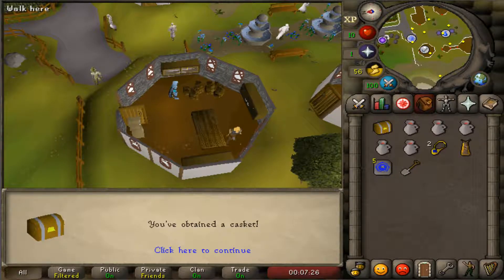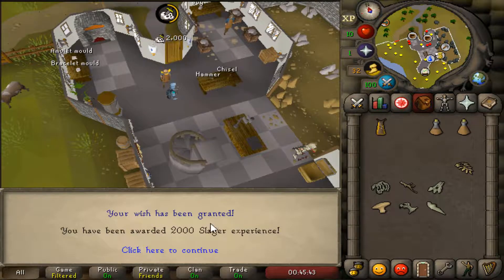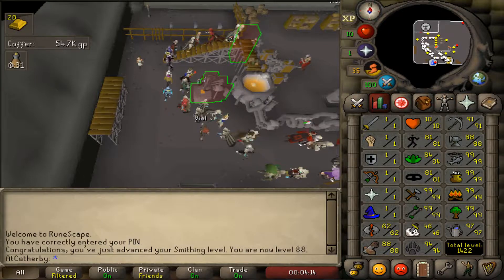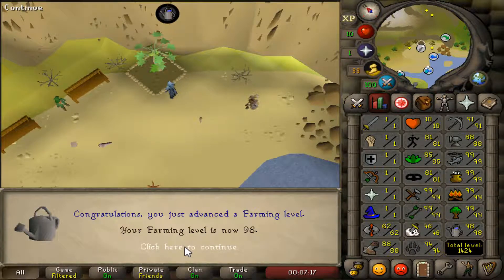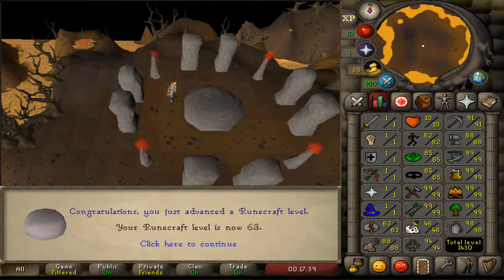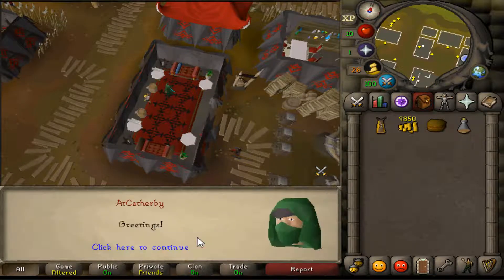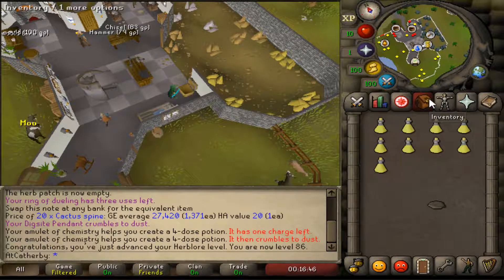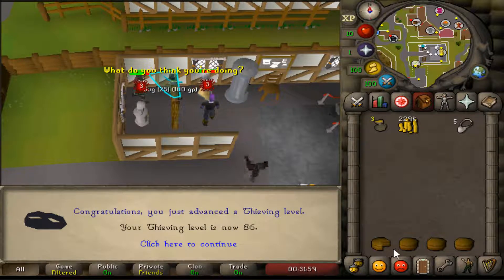Another 99 done - Level 3 Skilling Diary #7